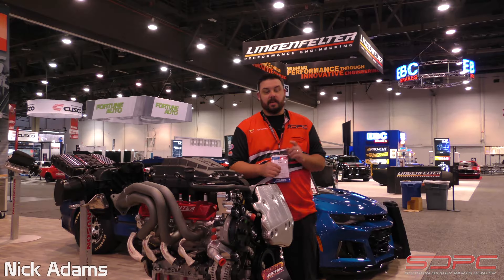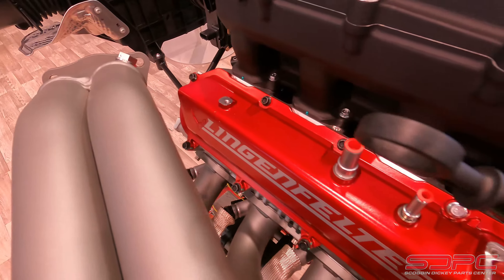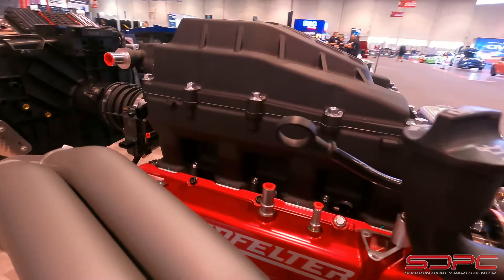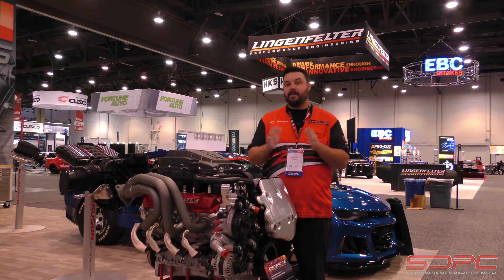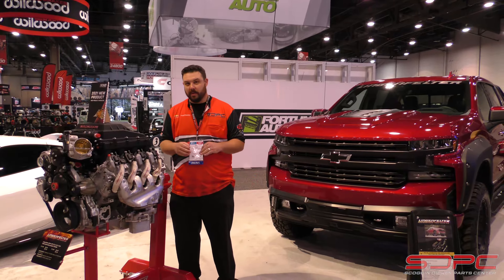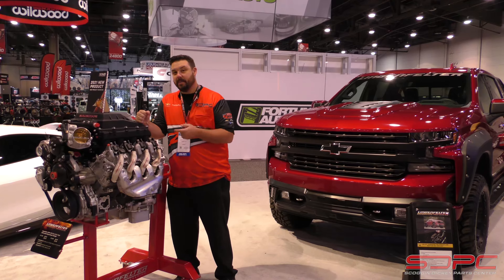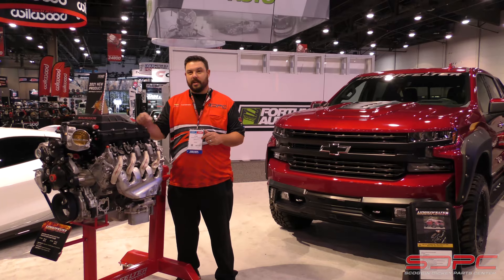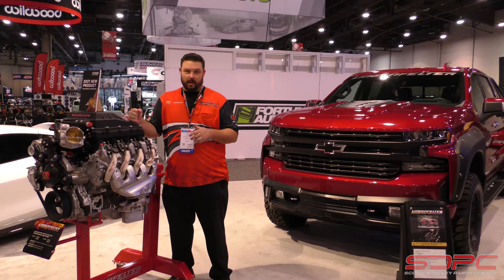SEMA 2021: Magnuson and Lingenfelter Gen V LT Kits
Wanting some more grunt for your C8 Stingray now that the Z06 is strutting it's stuff with more horsepower?  Hit more horsepower and more torque thanks to the likes of Lingenfelter Performance Engineering and Magnuson Superchargers teaming up together once again for a new product!